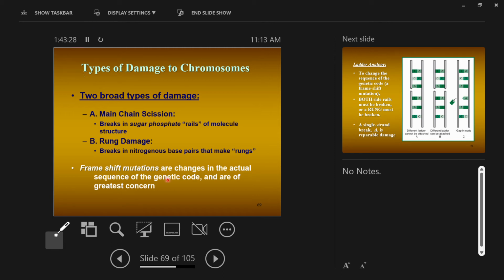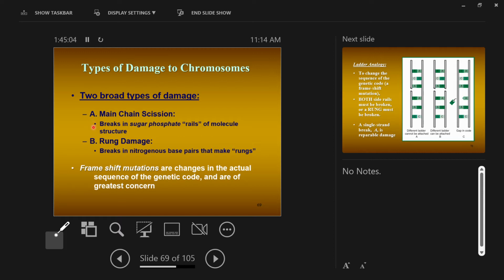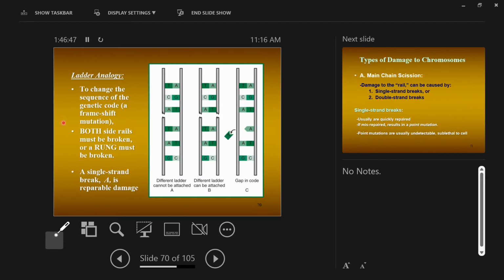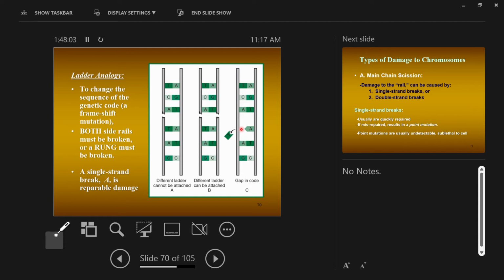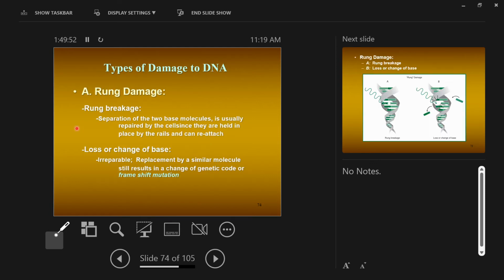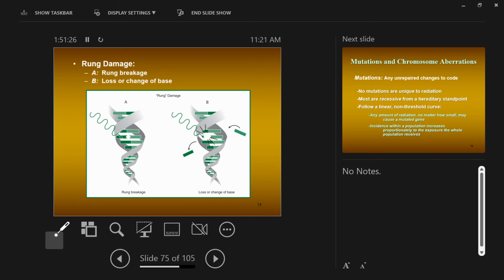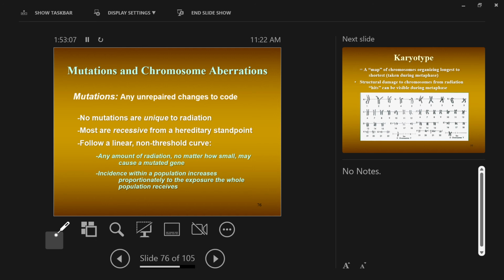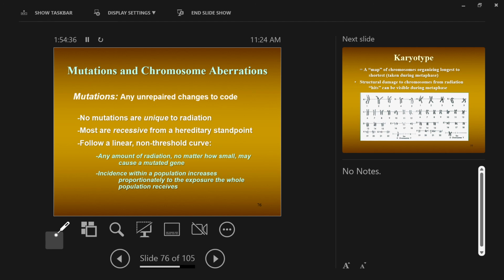Chromosome Damage from Ionizing Radiation - Lecture 09-16-2022